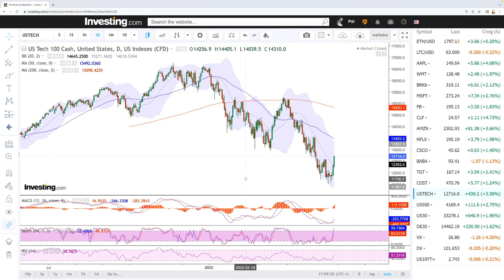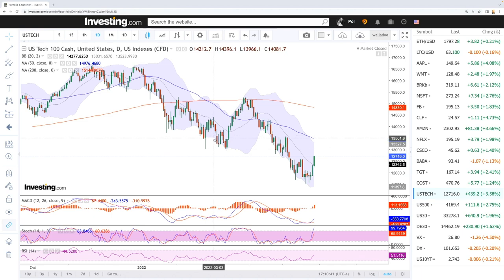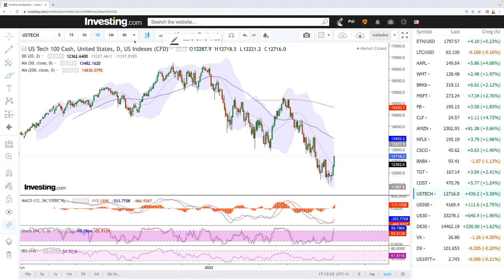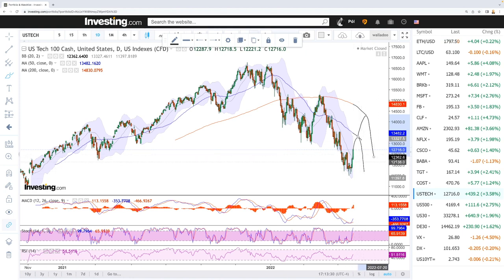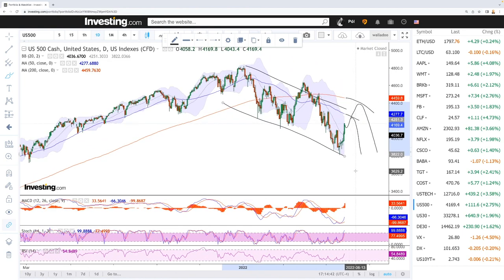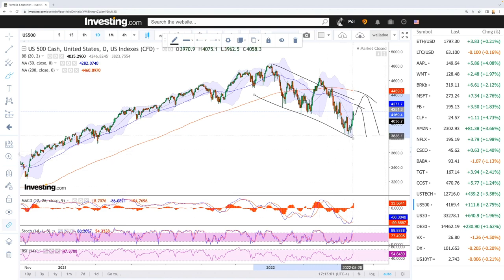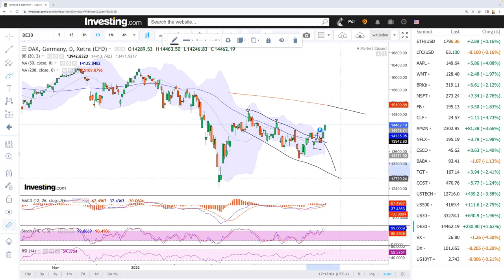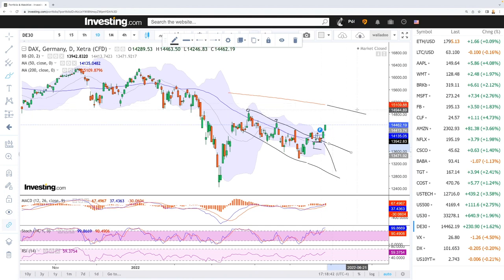Daily technical analysis S&P500, Nasdaq, DJ30, DAX, VIX for May 30, 2022